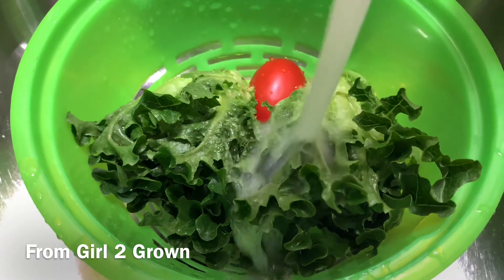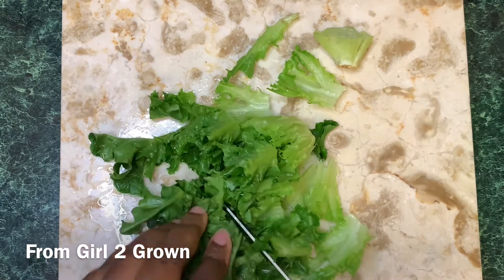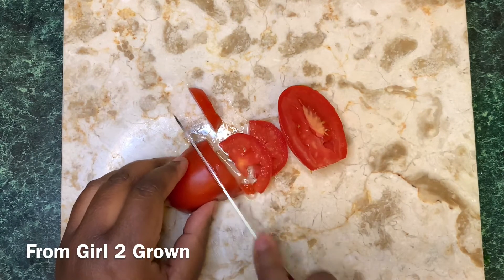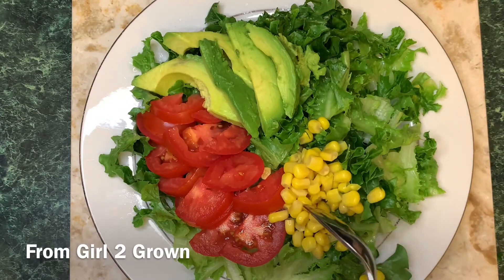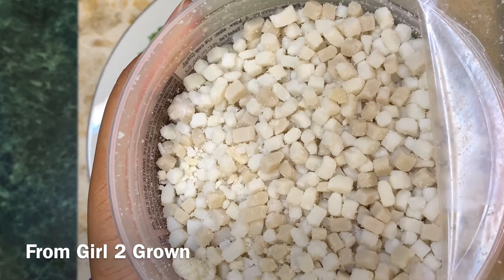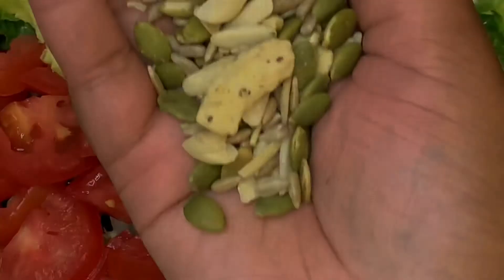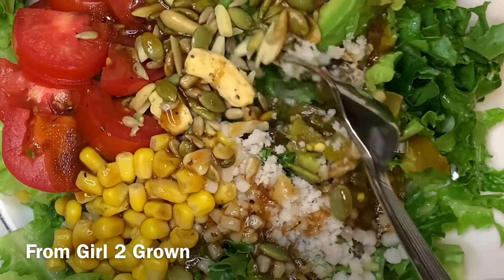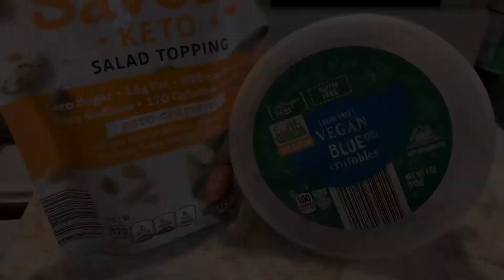‼️Vegan Blue Style Crumbles⁉️| Keto Salad Topping | Aldi Food Finds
What are some of your favorite things to include when making a salad!?

Purchase your copy of This Journey Is A Giant! Who’s Ready To Slay? It’s available at the following links: